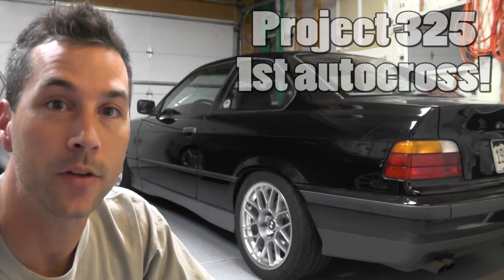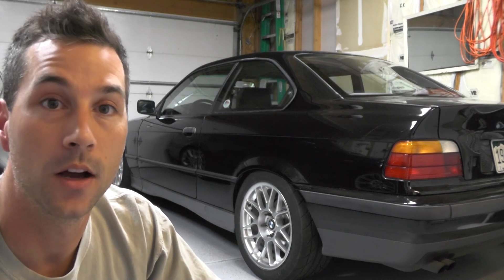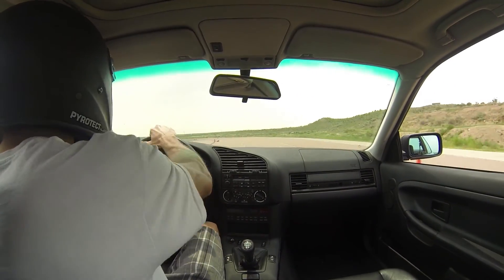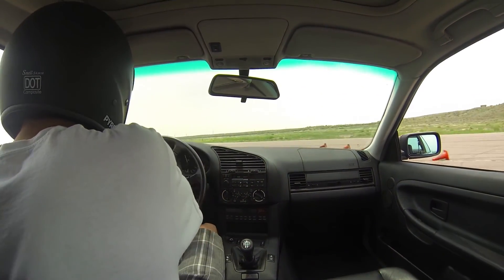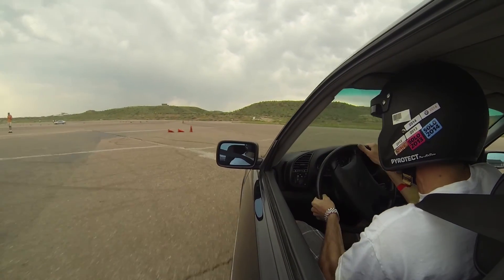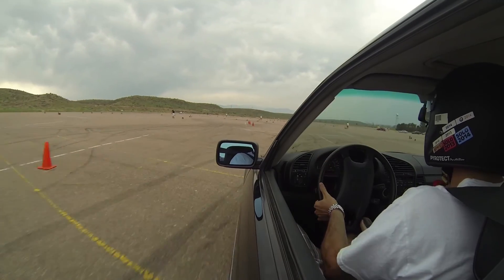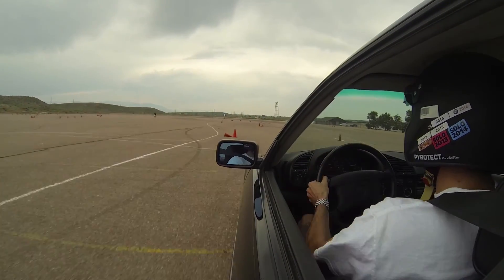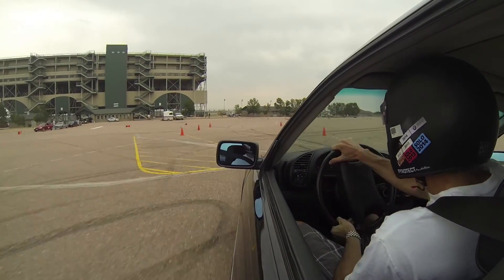BMW 325is Autocross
A big day for Project 325! My first race with this new e36 BMW, at a BMWCCA autocross event out at Pikes Peak International Raceway. Lots of fun and it turns out the car is very competitive in the BMW D street class!

BMWCCA Event #4 2014